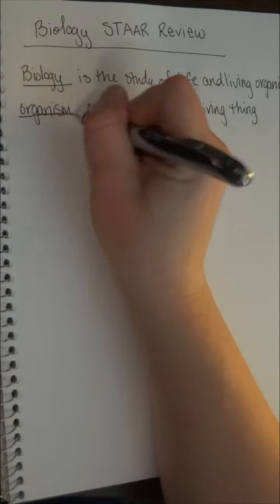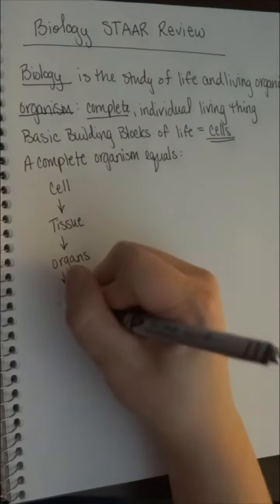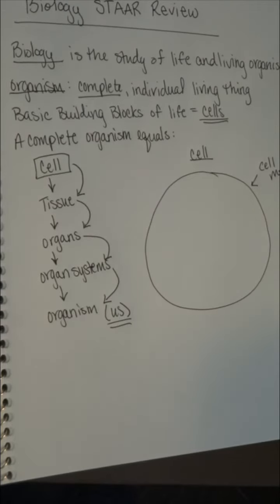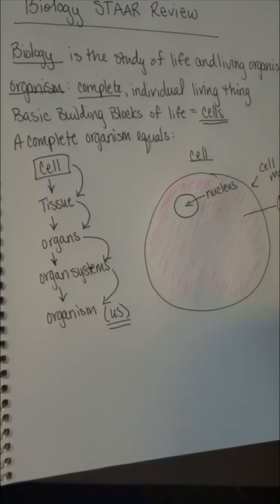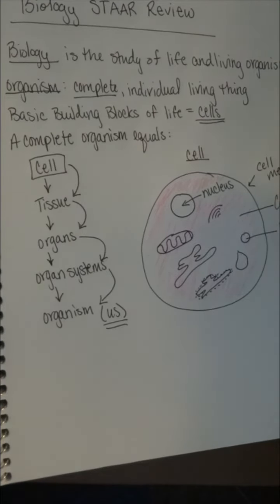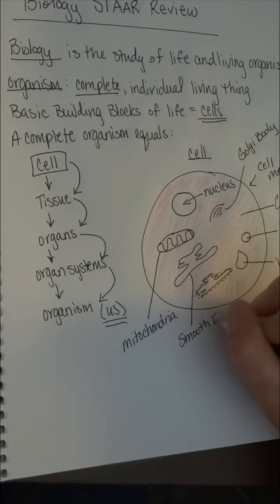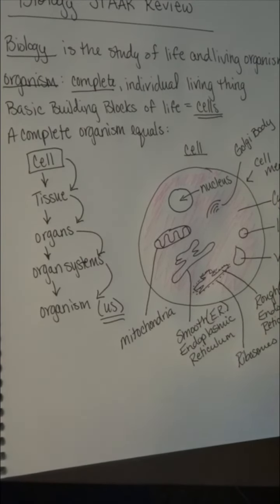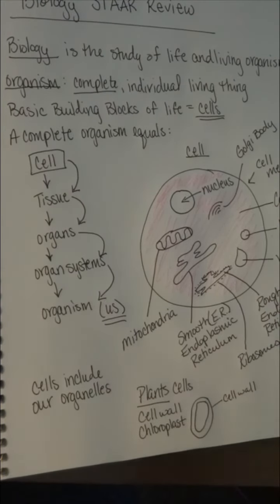Video 1: Cells Introduction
Please be advised that part of the video is cut off. You will be able to get the things you need from listening to me. Video 2 will go into detail on them. My apologies and enjoy!